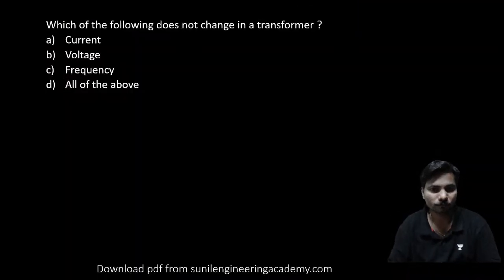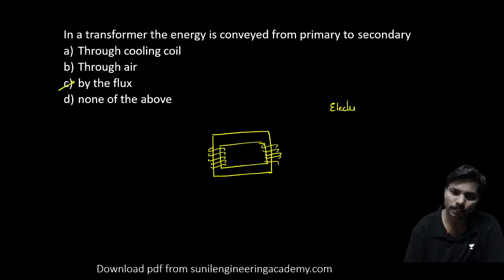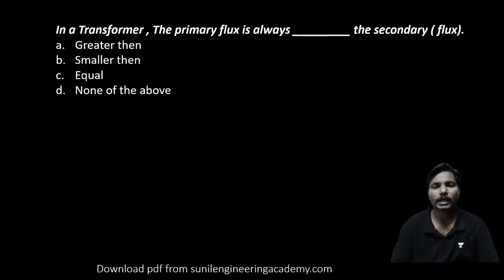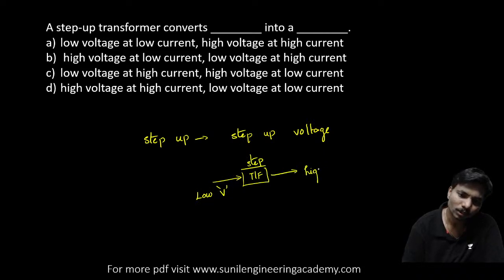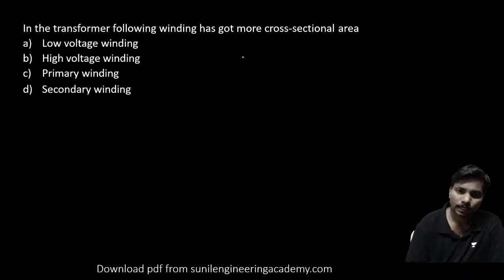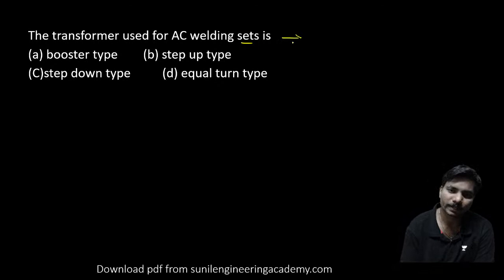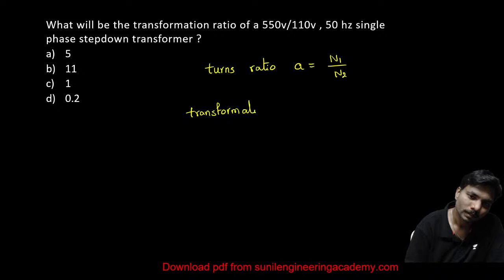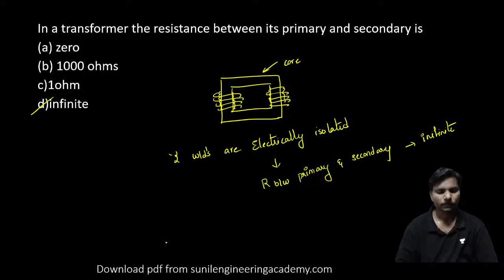SSC JE 2022 ELECTRICAL - ELECTRICAL MACHINES - TRANSFORMERS TOPIC WISE MCQ (1-20)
REFFERAL CODE "SUNEELSIRSSC" TO GET DISCOUNT

BEST BOOKS FOR SSC JE ;SSC JE PREPARATION TIPS
BEST BOOKS FOR PAPER 1
ARIHANTH REASONING

ARIHANTH GK

LUCENT GK

SSC JE PREVIOUS PAPERS

YOUTH PUBLICATION FOR PRACTICE MCQ
 ELECTRICAL
VOL 1
VOL 2